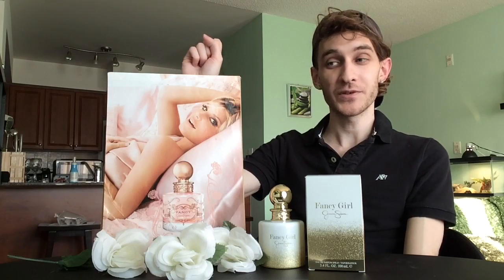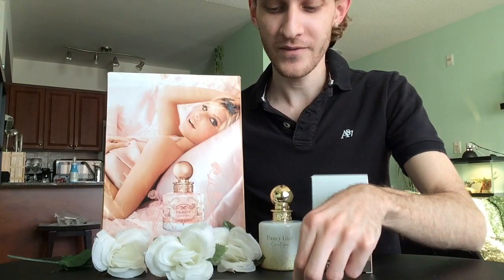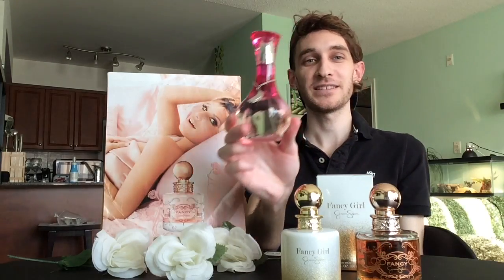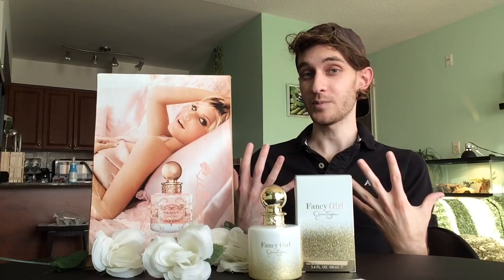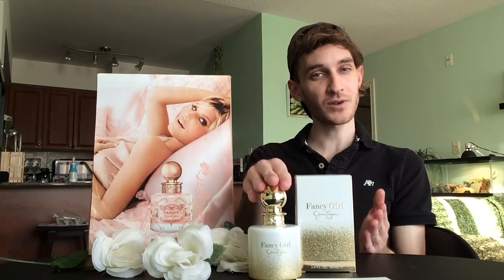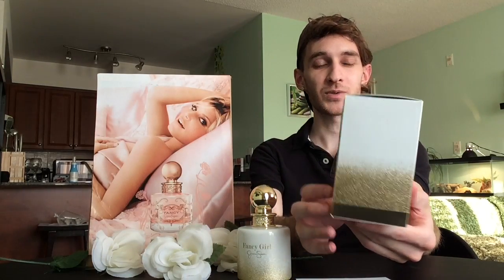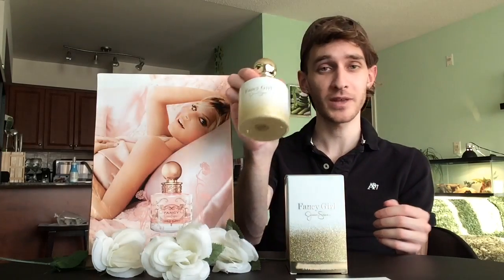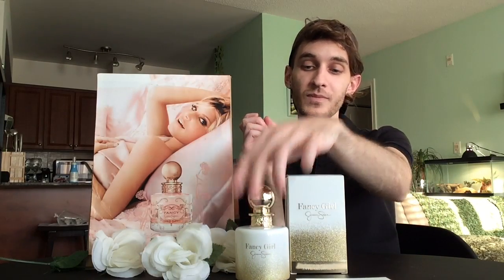Perfume Review: Fancy Girl by Jessica Simpson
Here is my review of the fifth (and possibly last) fragrance in the Jessica Simpson Fancy collection.  It's called Fancy Girl!